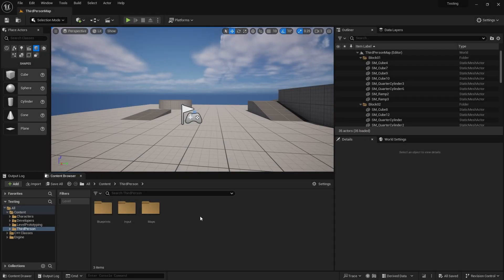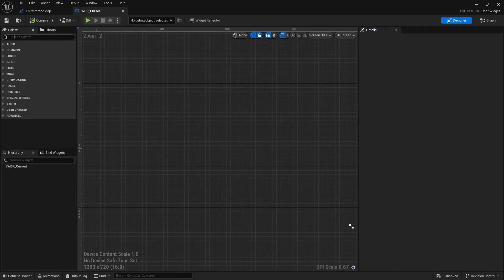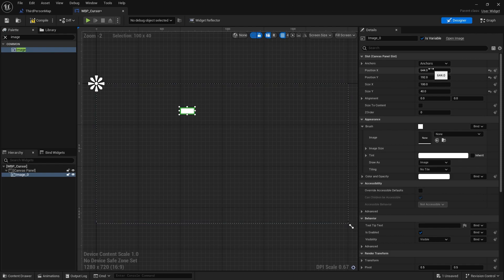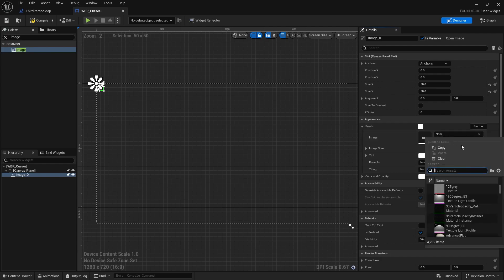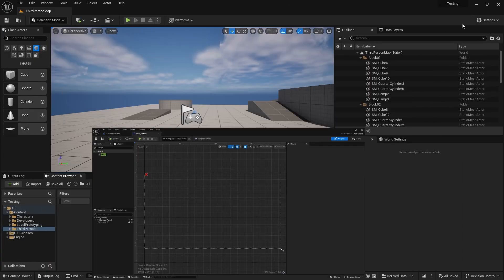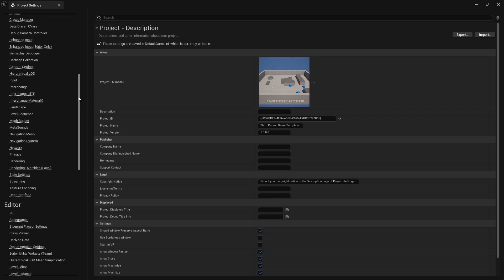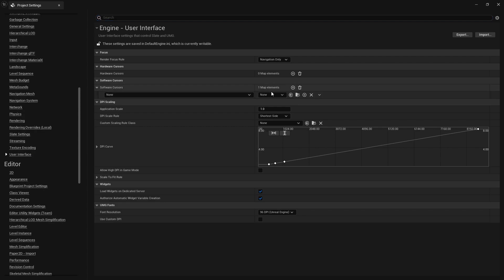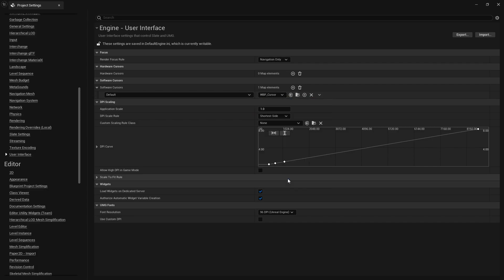How to create a custom cursor in Unreal Engine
In this video you will learn how to create a custom cursor / add your custom cursor to unreal engine 4 and unreal Engine 5.

If there are any other tutorials you would be interested in  Unreal Engine , such as FPS Movement, how to make a PS1 Style game, Textures or Materials, VFX with Niagara, etc, post it in the comments!

0:00 Intro

0:10 Creating the Widget

0:45 Chaning the Project Settings

1:15 Outro